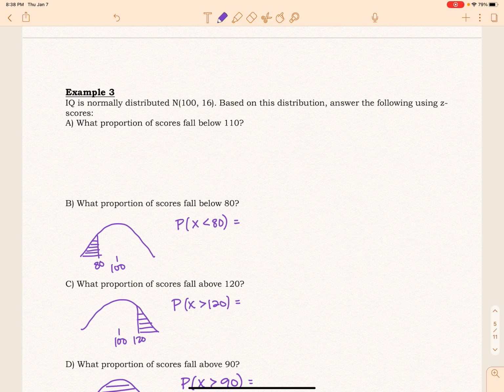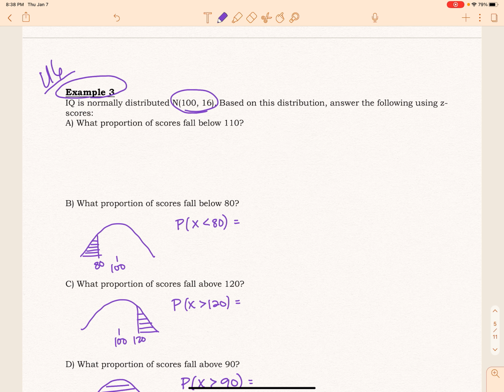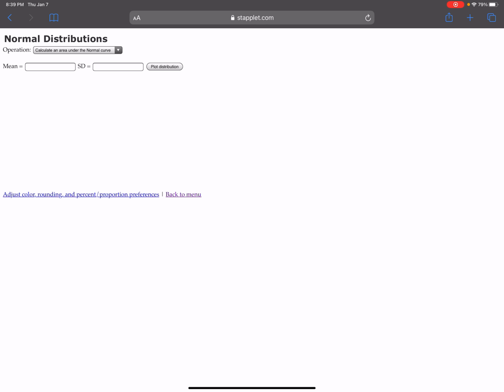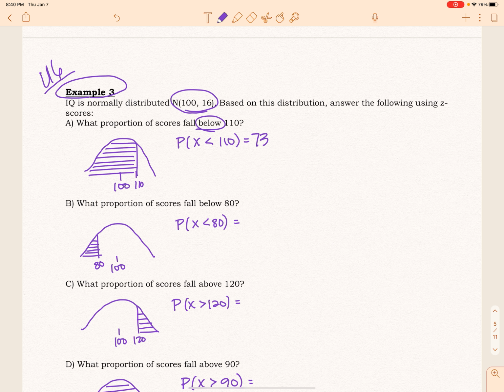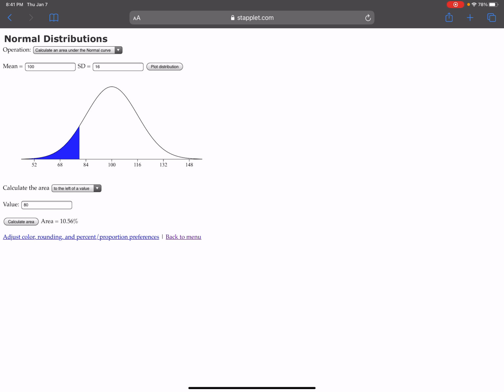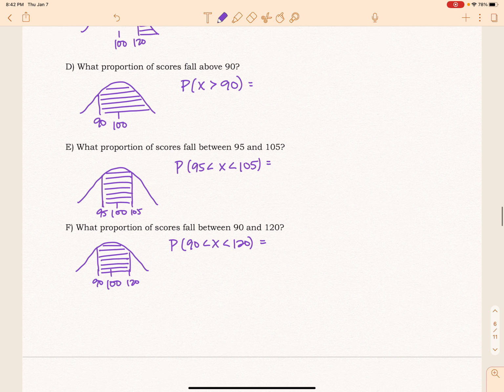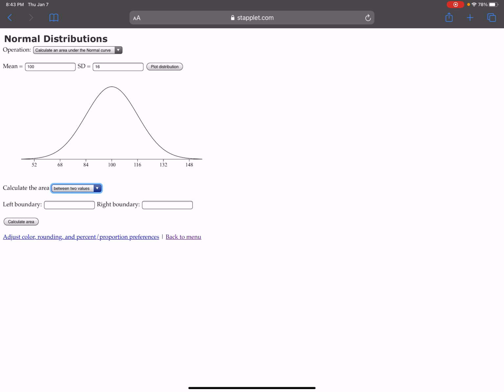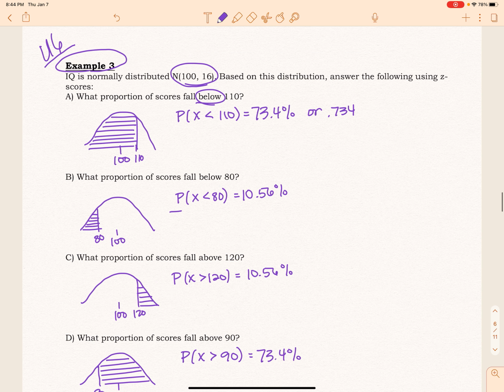Unit 6: Example 3 with Stapplet